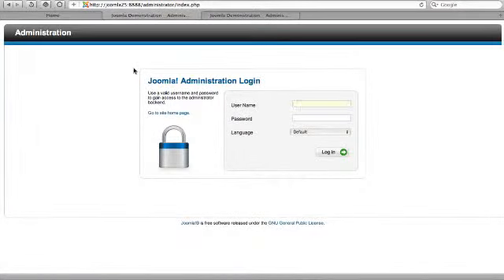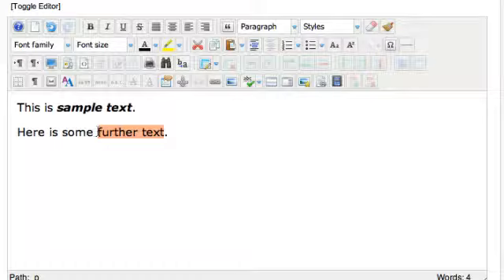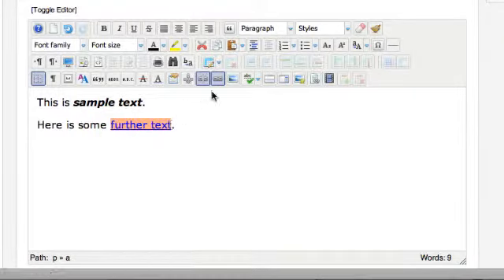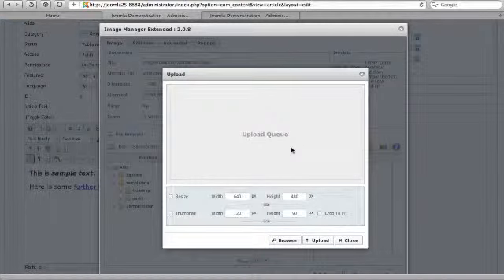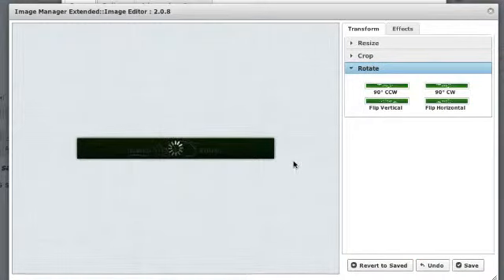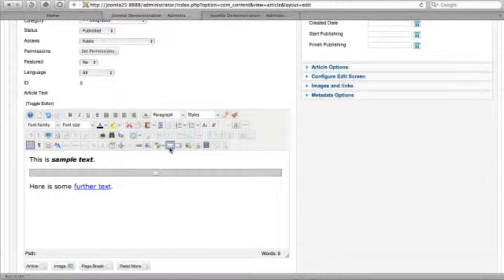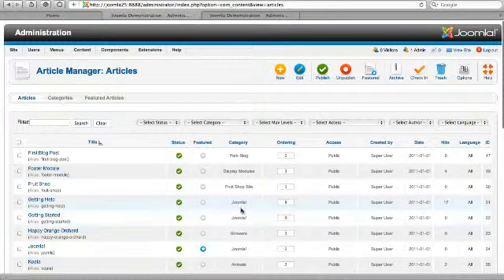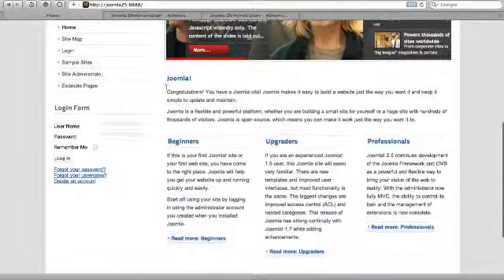Joomla 2.5 Articles Summary and overview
Joomla 2.5 Summary